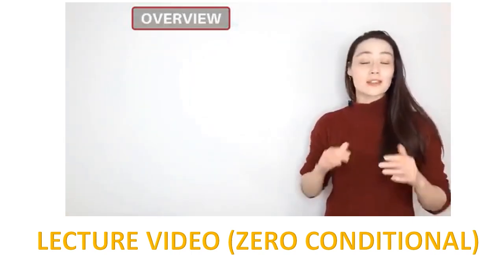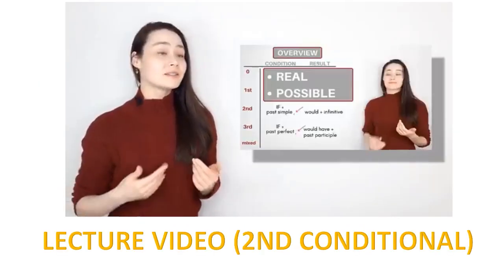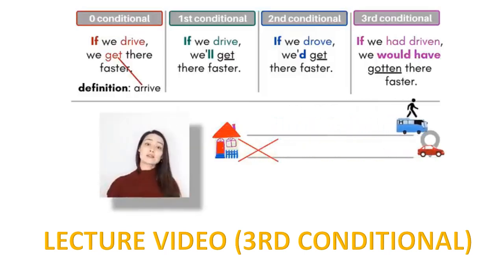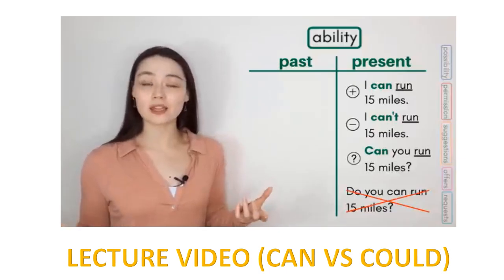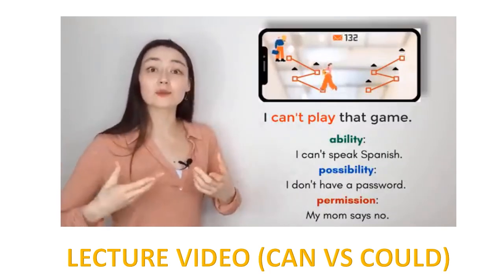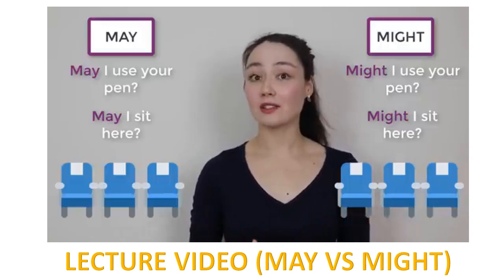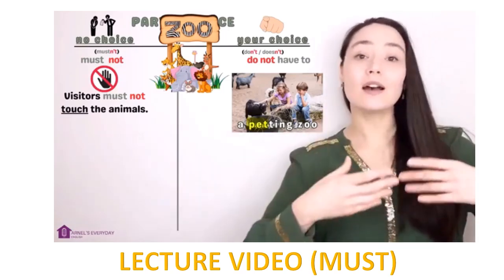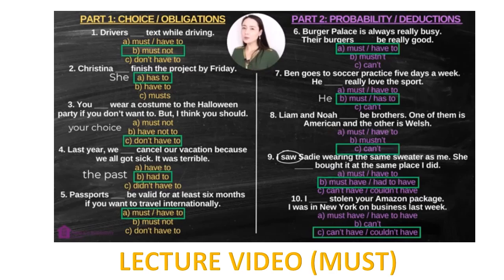QUIZ FOR CONDITIONALS ( ZERO, FIRST, SECOND, THIRD AND MIXED)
Taking quizzes on different conditionals helps you practice and understand how to use them correctly in various situations. Conditionals are sentences that describe the results of a condition, like "If it rains, we will stay indoors." They are important for expressing possibilities, hypothetical situations, and outcomes.

Here’s why practicing with quizzes is beneficial:

1. **Reinforcement**: It helps reinforce your understanding of how different conditionals work and when to use them.

2. **Application**: Quizzes provide practice in applying the rules in context, which improves your ability to use conditionals naturally in conversation or writing.

3. **Identifying Errors**: They help you identify and correct mistakes in your understanding or use of conditionals.

4. **Building Confidence**: Practicing with quizzes can increase your confidence in using conditionals correctly.

Overall, quizzes are a useful tool for mastering the nuances of conditionals and improving your language skills.